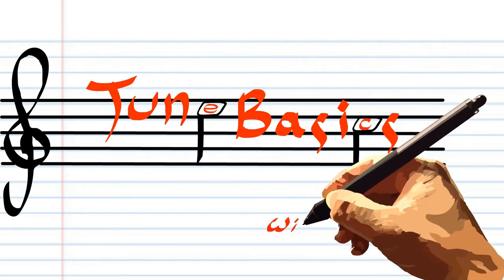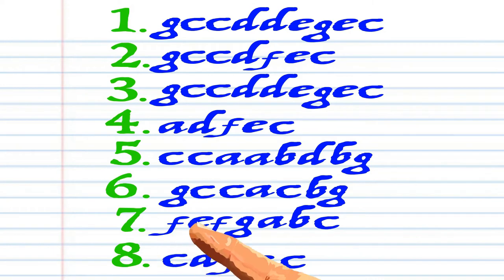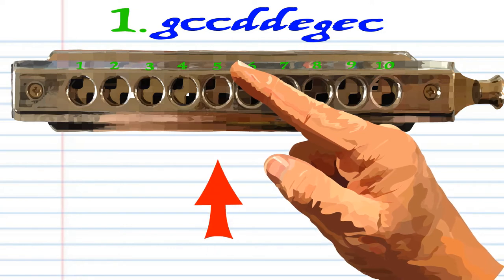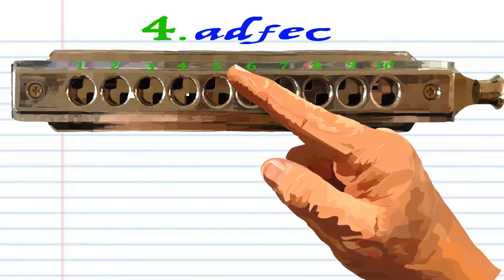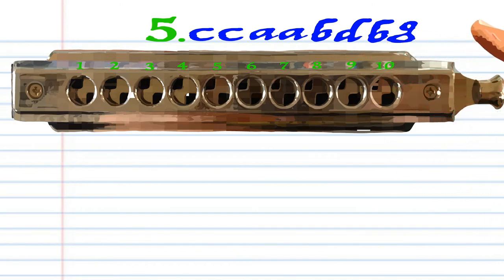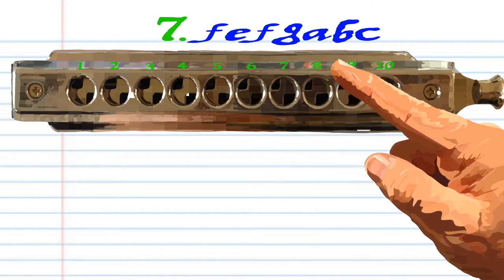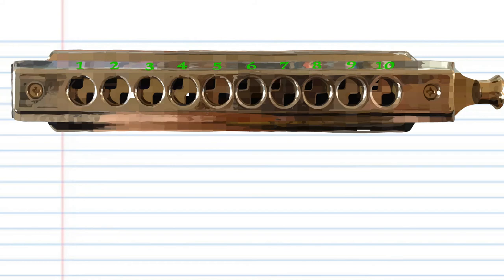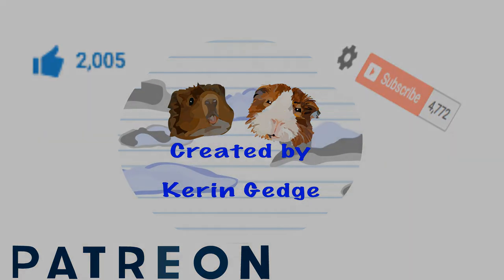How to Play Pop Goes the Weasel on a Chromatic Harmonica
Here is how to play Pop Goes the Weasel on a ten holed diatonic harmonica.

“Pop! Goes the Weasel” is an English nursery rhyme and singing game. See Wikipedia for more